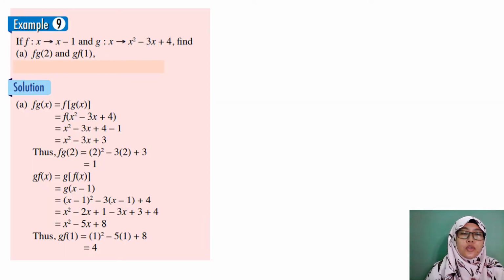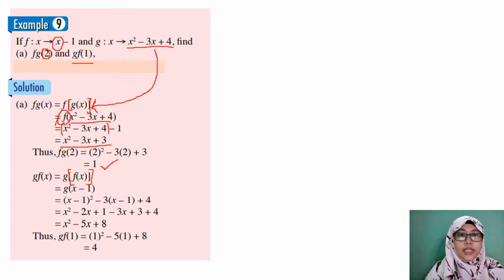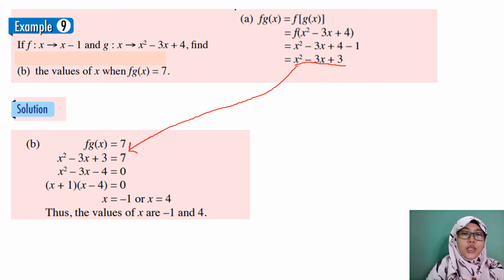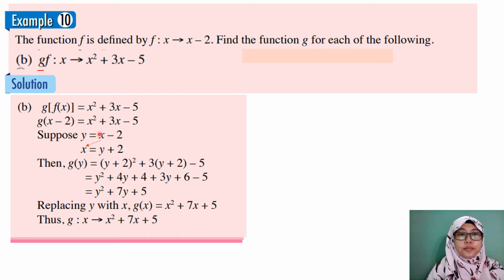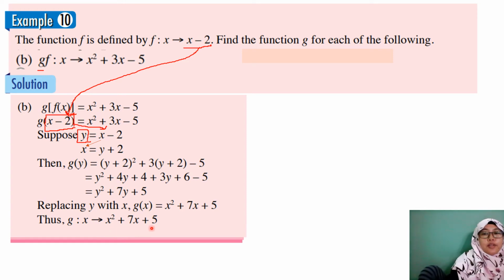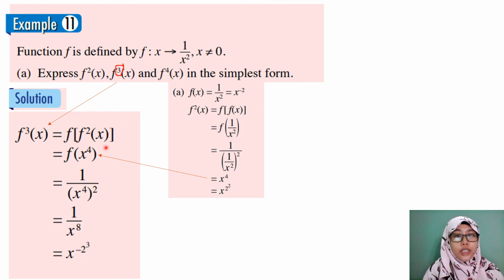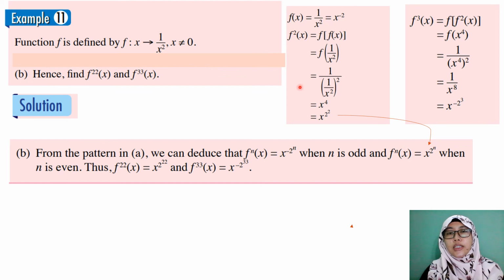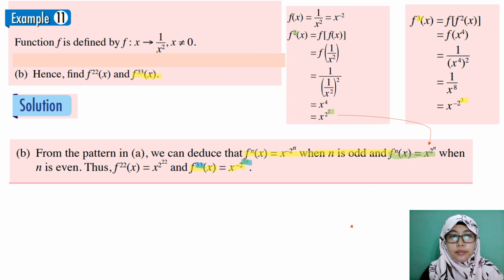Matematik KSSM Functions part 4